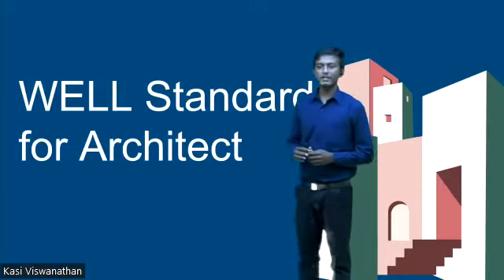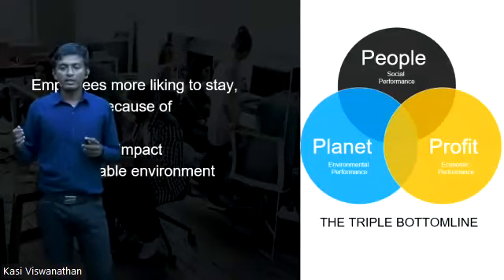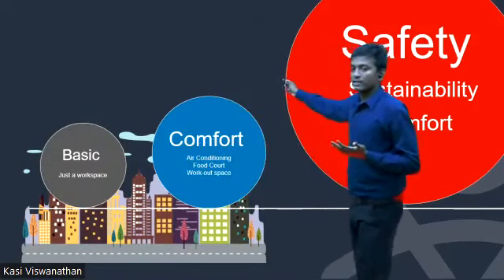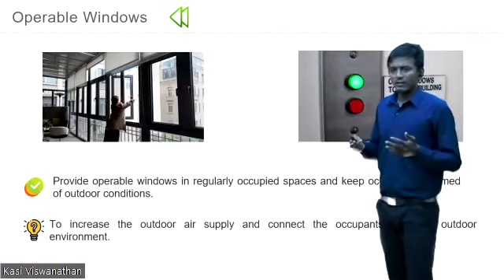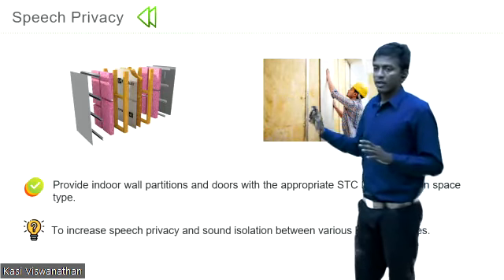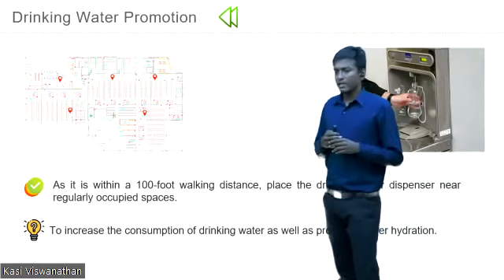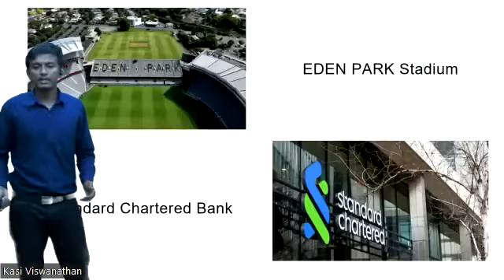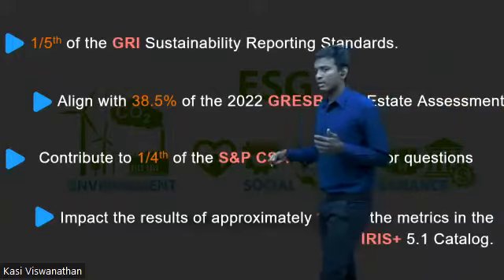Webinar 7 - WELL Standard for Architect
It is a useful session for architects who want to design a building that will serve as a people's first space. As a result, they can improve their job by incorporating wellness features into their building.

Keep following us through our LinkedIn page to find more updates about the upcoming webinar @innowell group.